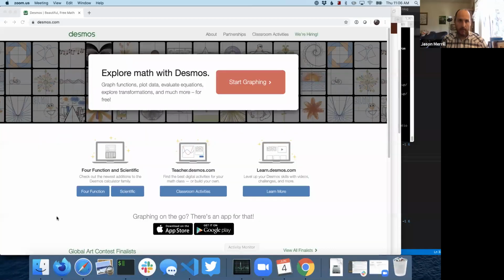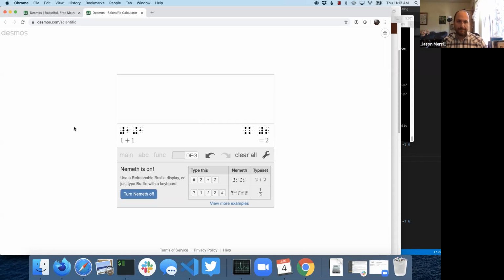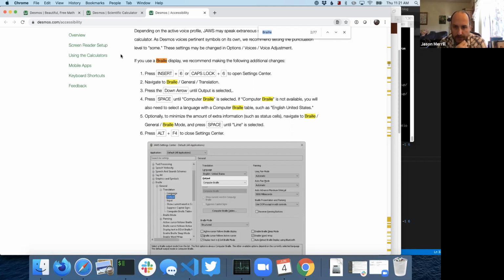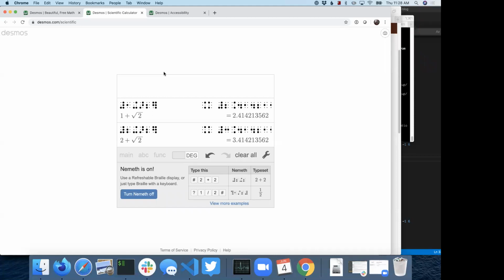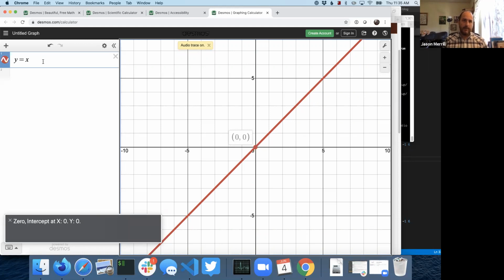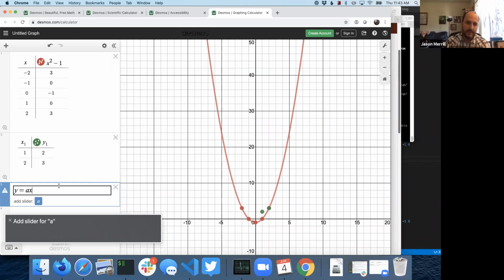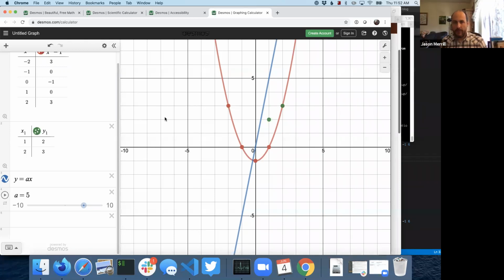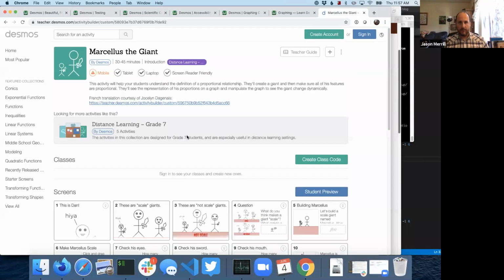Accessibility Webinar (June 4 2020)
Jason Merrill from the Desmos engineering team leads a webinar about accessibility features of the Desmos calculators, organized by Susan Osterhaus from the Texas School for the Blind and Visually Impaired.